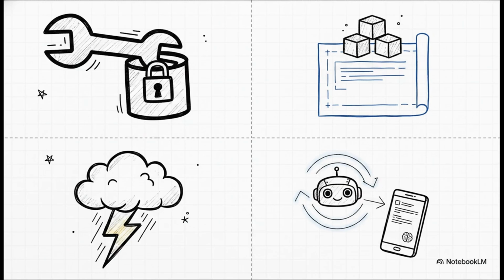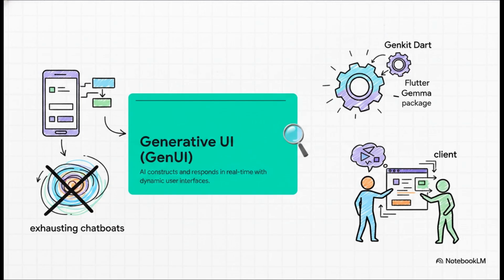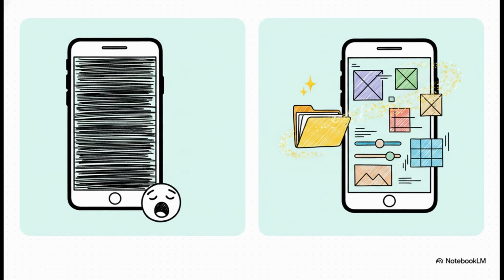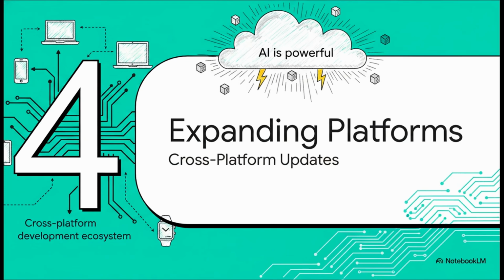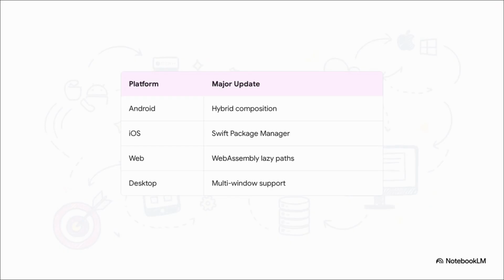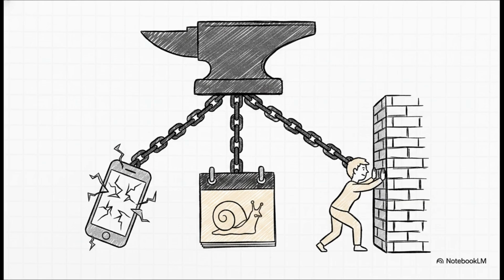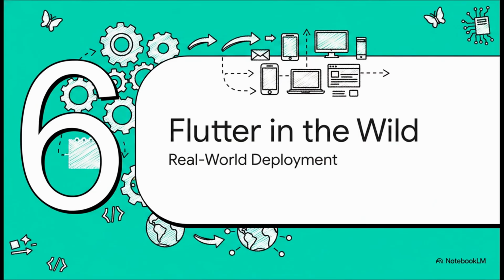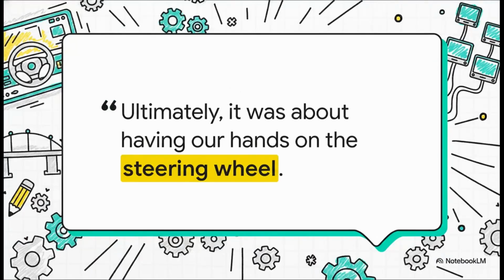Flutter 3.44 & Dart 3.12 Full Breakdown: GenUI, WebAssembly & More!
Flutter 3.44 and Dart 3.12 are officially here, bringing massive updates like AI Auto-Hot Reload, Generative UI, and deep framework decoupling. With 1.5 million active monthly developers, here is everything you need to know about the future of app development!

Video Chapters:
00:00 - The State of Flutter & Ecosystem Growth
01:48 - Dart 3.12 & Massive Developer Experience Updates
02:29 - Generative UI (GenUI) & AI Integration
04:20 - Expanding Platforms (WebAssembly, iOS, Desktop)
04:52 - Decoupling the Framework (Material & Cupertino)
06:03 - Flutter in the Wild: Toyota & LG

About This Video:
In this video, we explore the groundbreaking features of Flutter 3.44 and Dart 3.12. We cover the shift toward GenUI using Genkit Dart, the blazing-fast 10-millisecond cold starts, and how brands like Toyota are using Flutter to build their infotainment systems. Whether you build for Android, iOS, Web, or Desktop, these updates are game-changing.